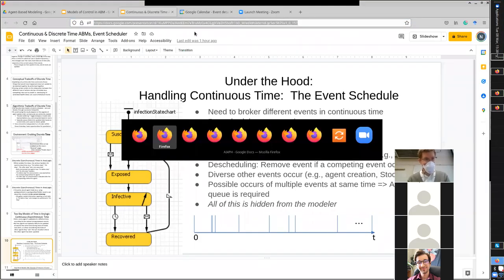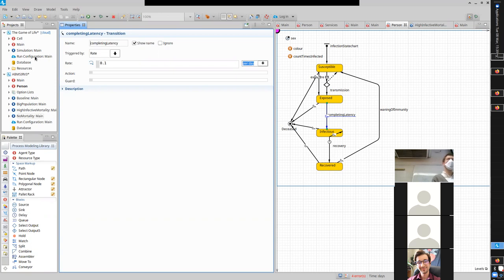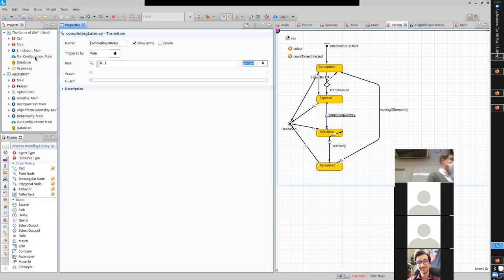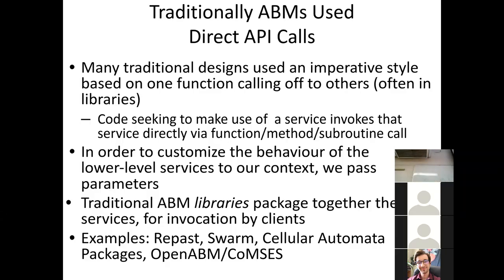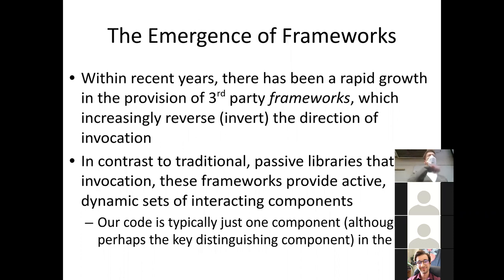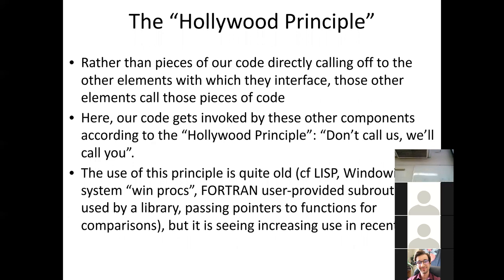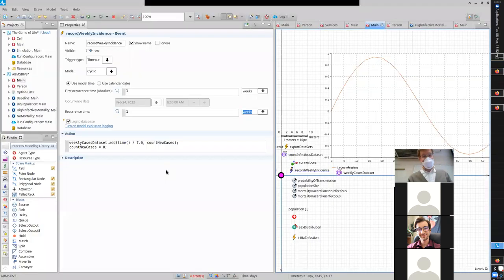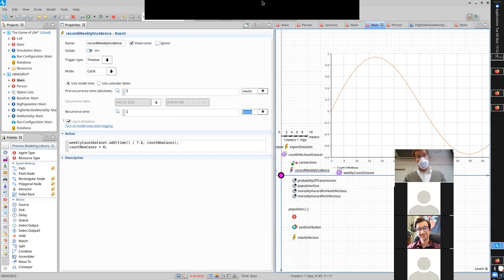CMPT 394/858: ABM Models of Control and Inversion of Control